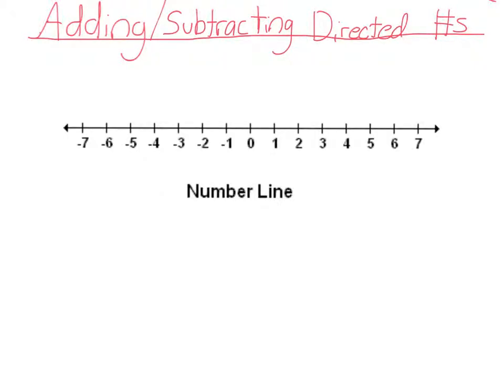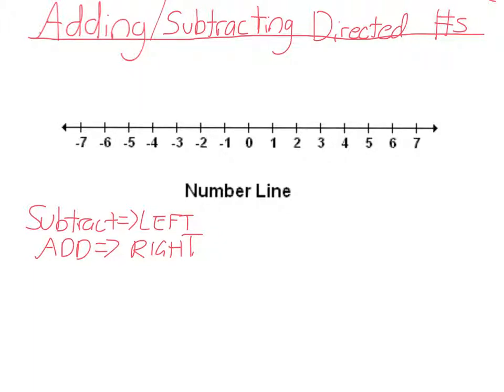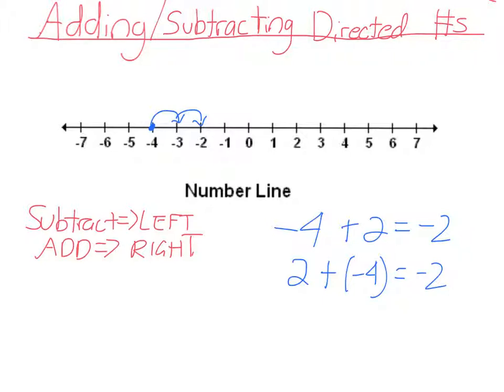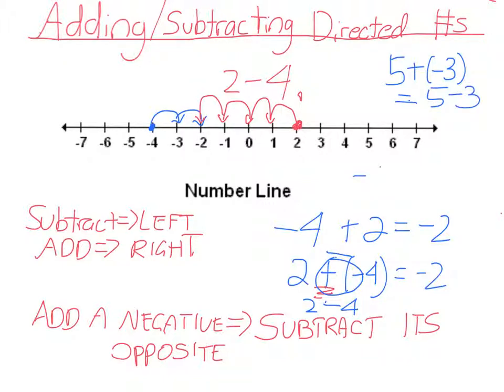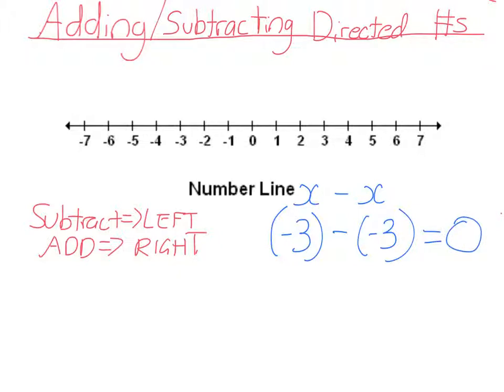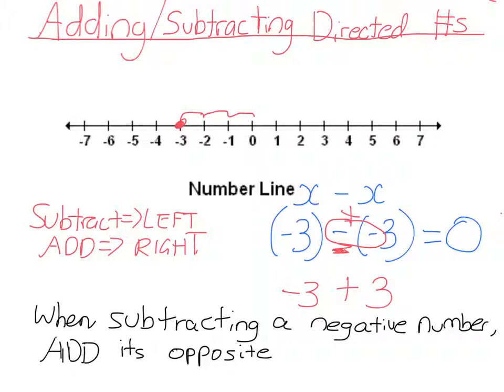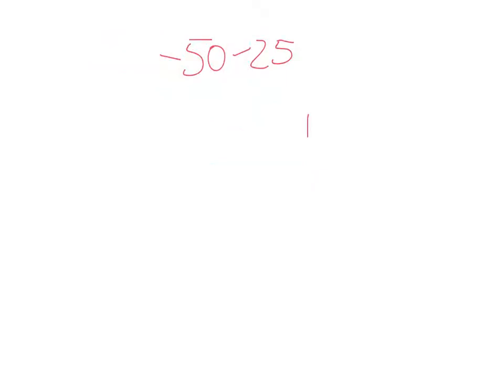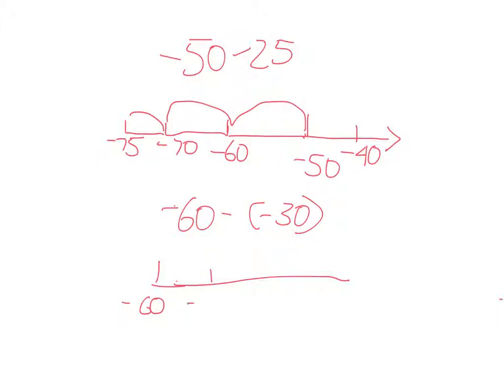Add subtract durected numbers